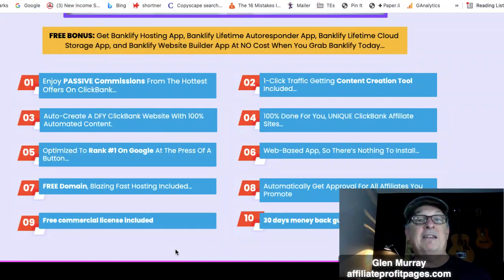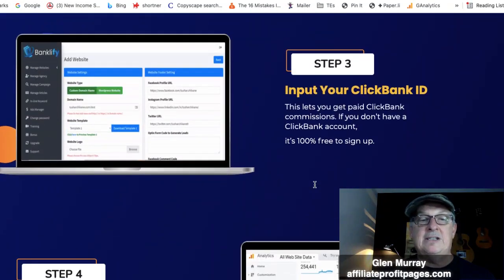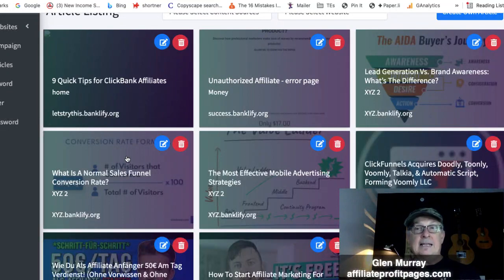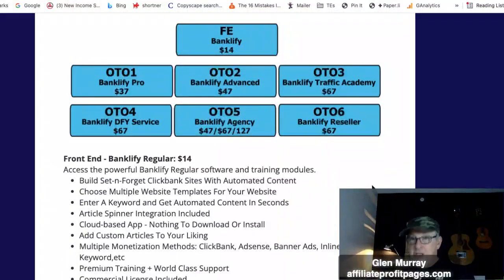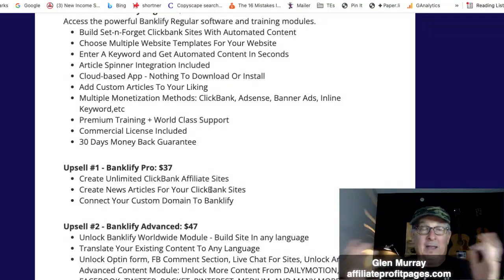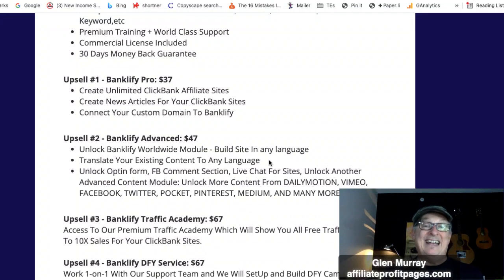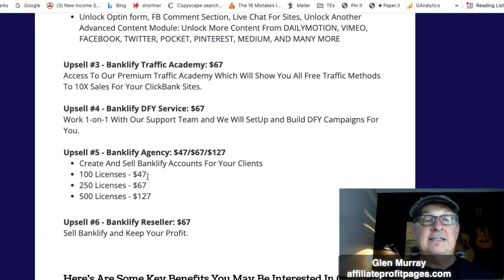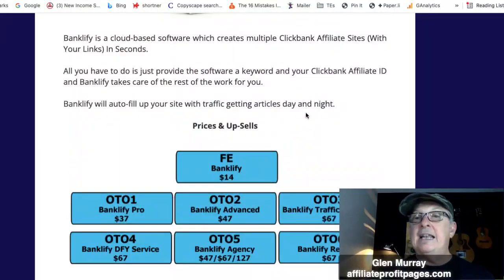Banklify Review 🛑 URGENT 🚫 DO NOT GET Banklify WITHOUT MY 💯 CUSTOM 🏆 BONUSES!! 🤩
Banklify Review Demo Walkthrough Discount OTO’s & Best Bonuses Trial

So What Is Banklify All About??

Banklify will auto-fill up your site with traffic getting articles day and night.